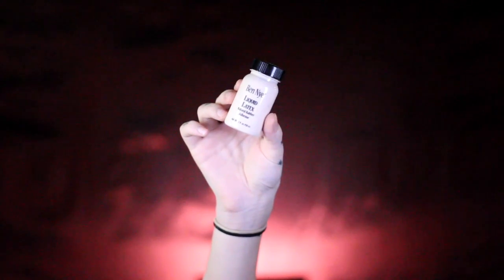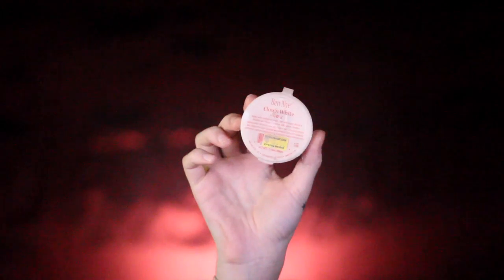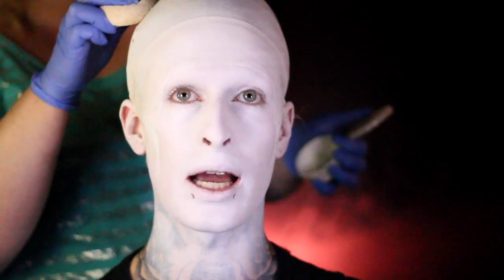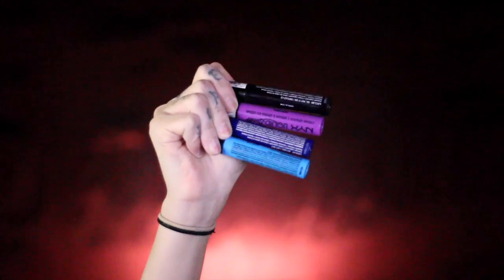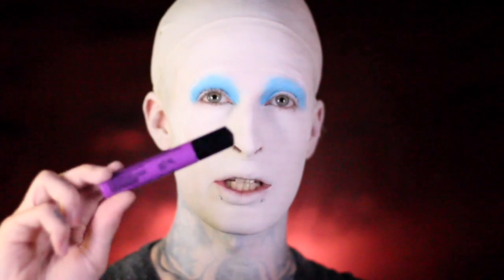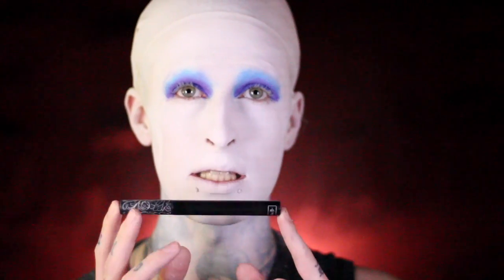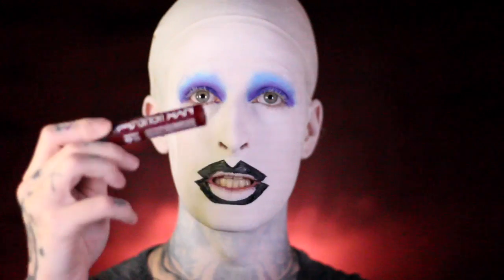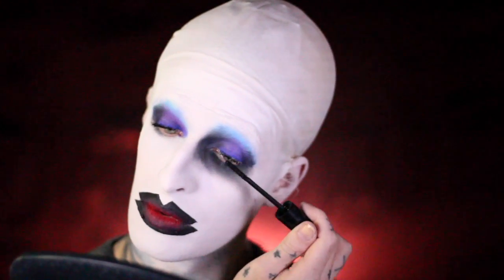Marilyn Manson makeup tutorial / Halloween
Ben Nye
Ben Nye Clear Latex

Graftobian Make-Up Company Women's Latex Bald Cap

my eyes

Ben Nye

NYX COSMETICS
Liquid Suede Cream Lipstick

heavenlyleann